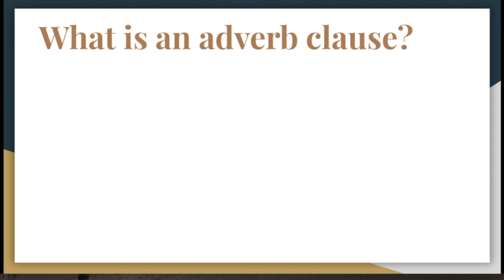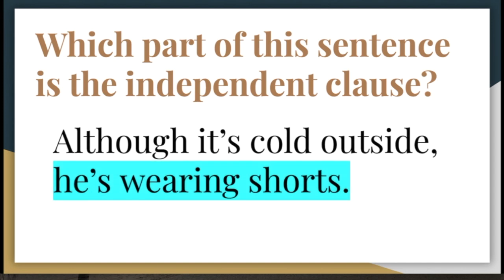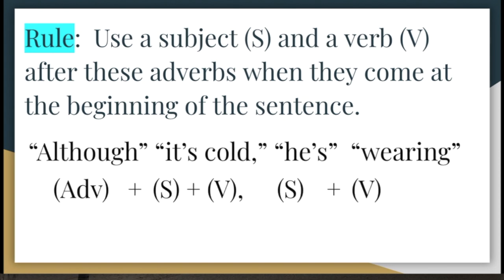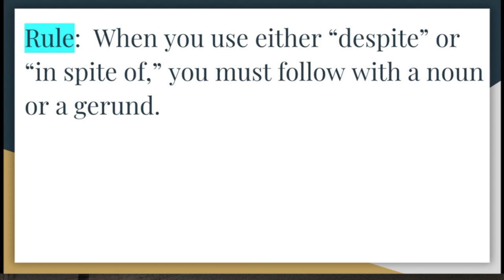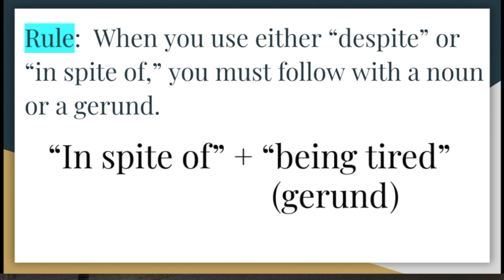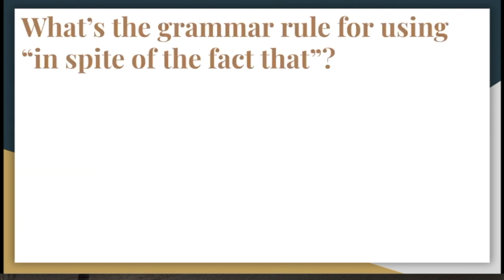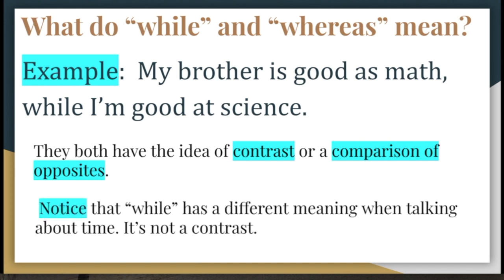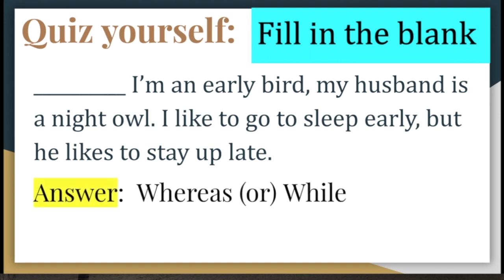Adverb Clauses of Contrast: Although, Even though, Whereas, Despite, In spite of - Academic Writing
This Speaking with Steph video is about how to write with adverb clauses of contrast with although, even though, while, whereas, despite, in spite, in spite of the fact that, despite the fact that, etc. International and college students can use this video to become better at academic writing. ESL students and teachers can use this English grammar lesson video. In this video, you get answers to the following questions:  What is a clause? What is an adverb clause? How to use although, even though, whereas, while, despite, in spite, etc. in a sentence correctly? What are the rules for adverb clauses of contrast? When do we use a comma with although? Do you need a comma before whereas? What does despite mean? What does in spite of mean?

Do you want to become more fluent in English? Are you planning to study in the US and go to an American university? If you need to communicate in English well in everyday life or in academic writing, check out the other videos in my channel! Speak English fluently. Study English. Steph has lots of videos to help you improve your English.

All of these questions will be answered to make you more fluent in English!

Speaking with Steph will make more videos each week.

영어를 공부하다
изучать английский
estudar inglês
estudiar inglés
英語を勉強します
学习英语
Studiare inglese
ادرس الانجليزية
nghiên cứu tiếng Anh